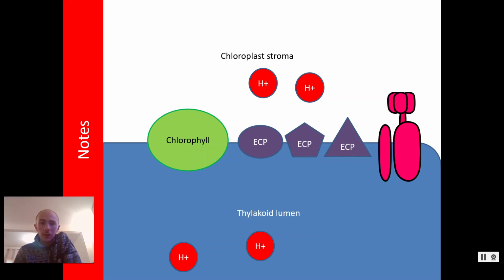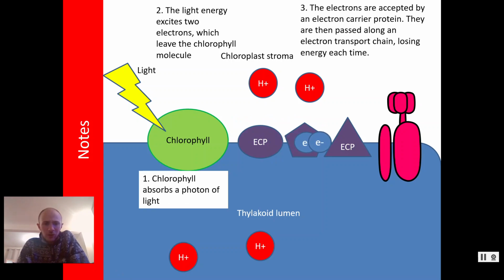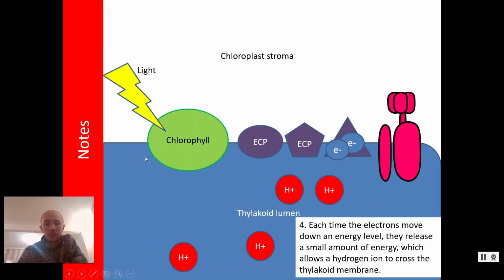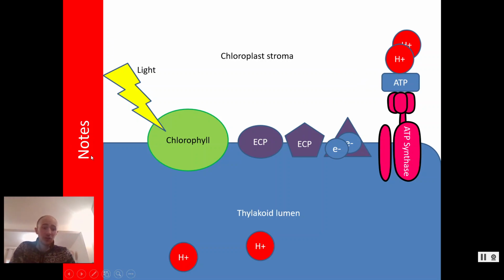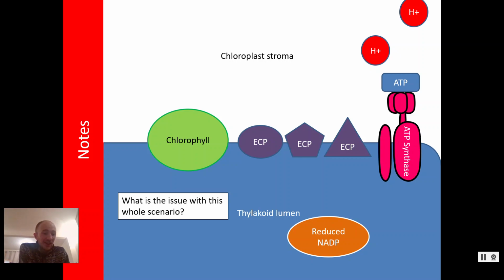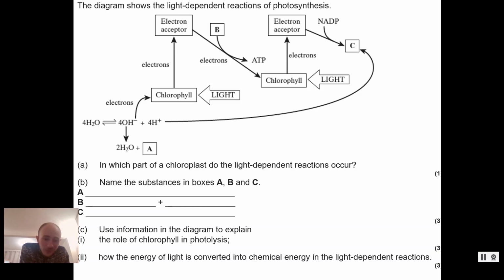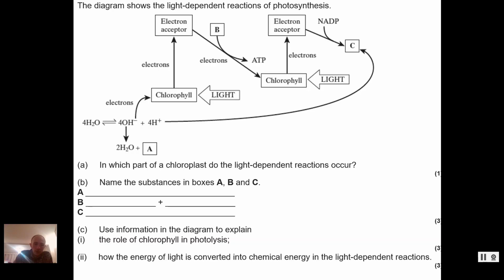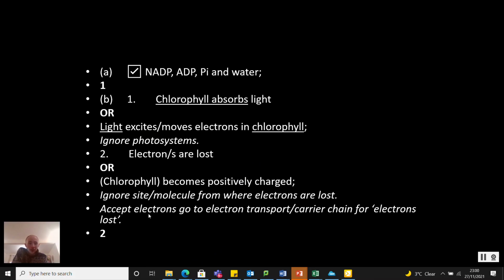Light dependent reactions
A revision of the light dependent reactions of photosynthesis.